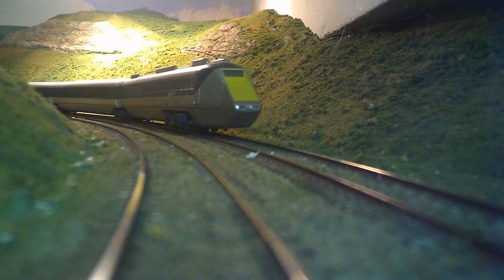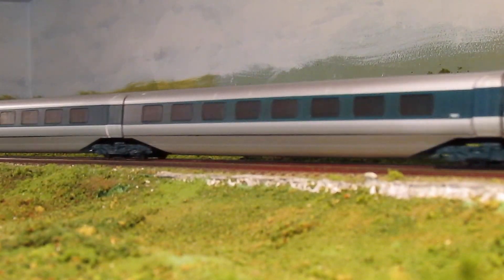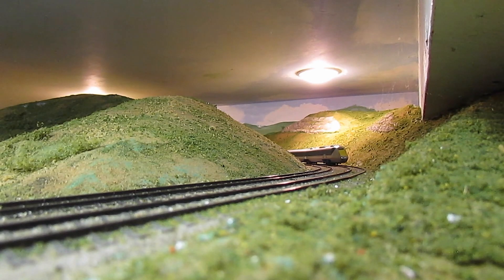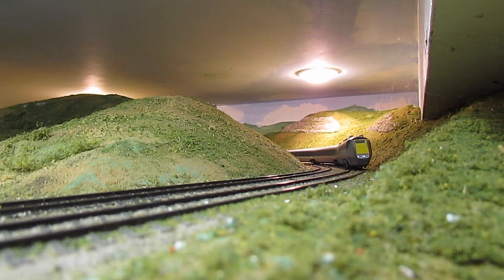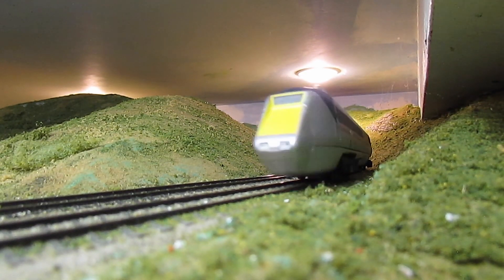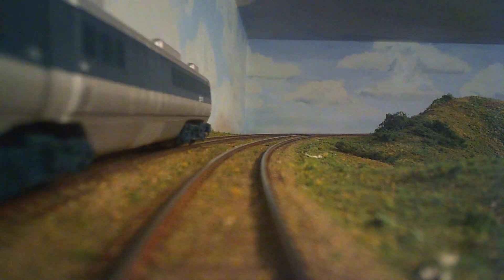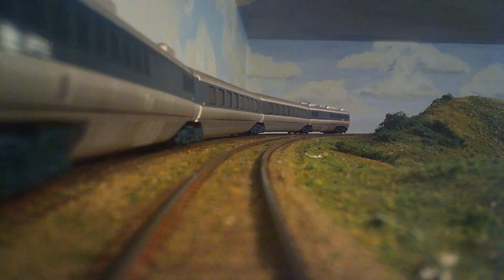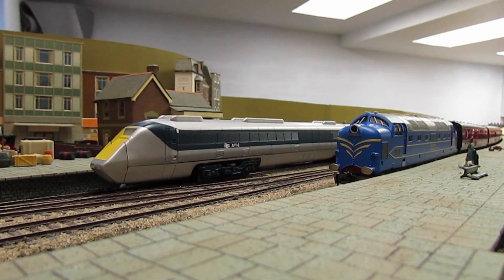APT E Relaunch Video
Exciting news from Rapido Trains UK - the APT-E is back!